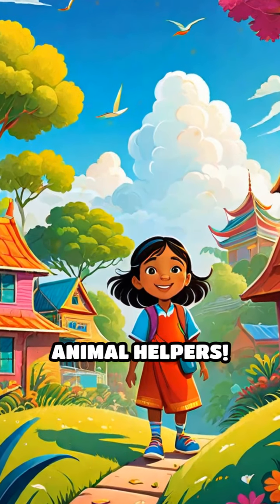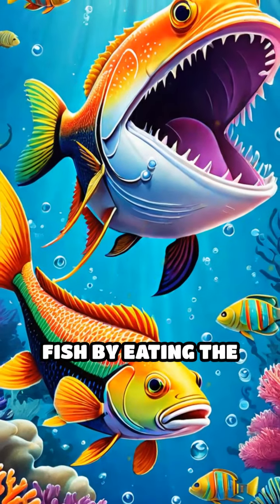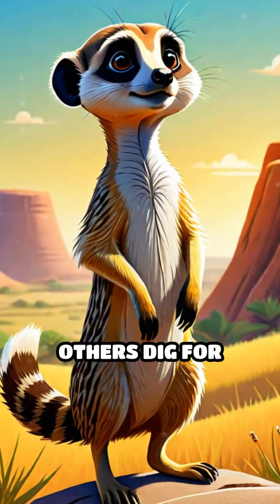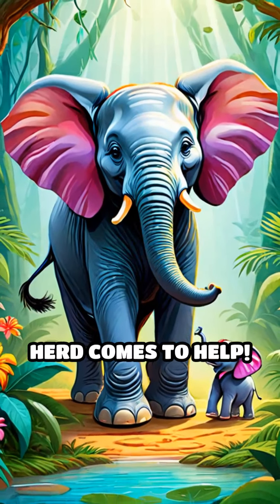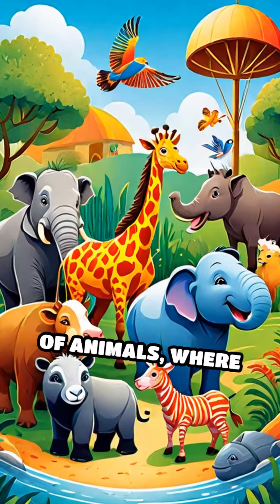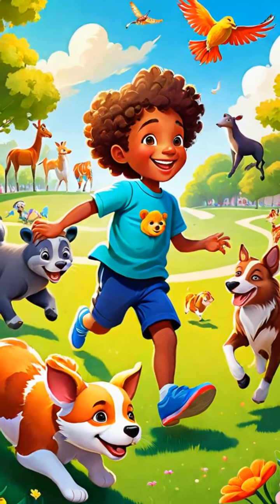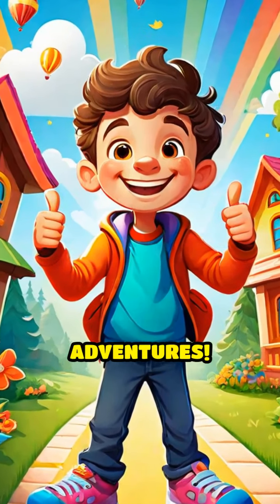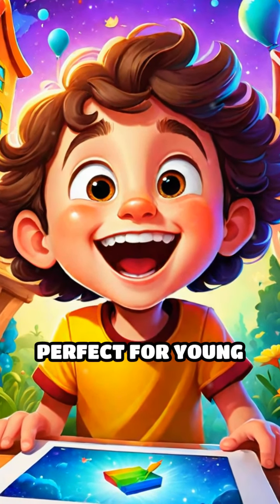Animal Helpers in Nature: Teamwork in the Wild!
Join us on an exciting adventure to discover how animals help each other in the wild! From symbiotic friendships to incredible teamwork, learn how nature’s creatures work together to survive and thrive.